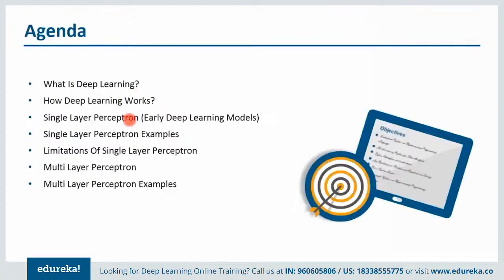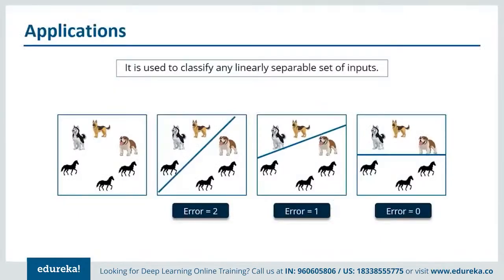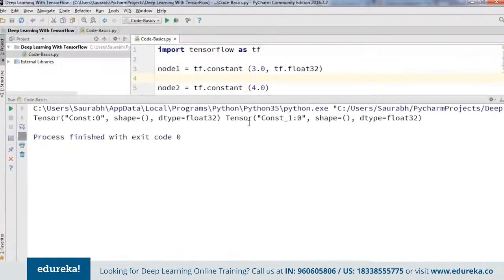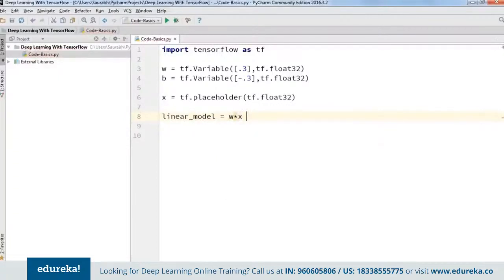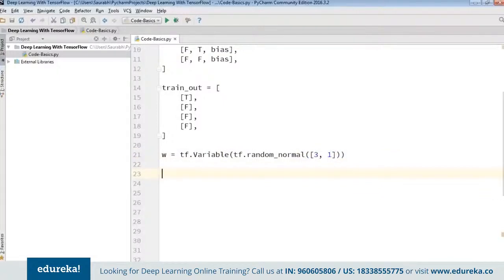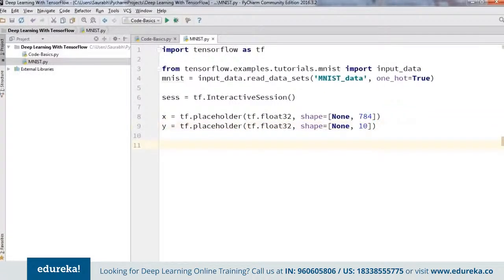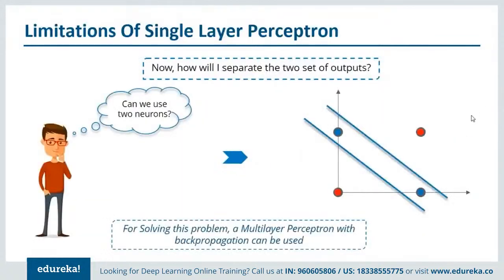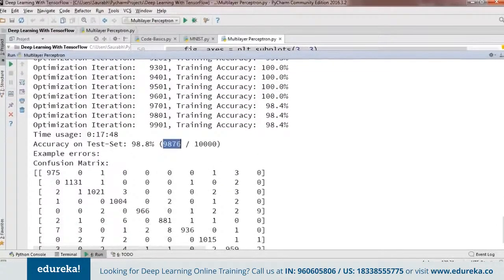Deep Learning Tutorial For Beginners | Python for Deep Learning | Edureka | Deep Learning Rewind - 1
This video on "Deep Learning with Python" will provide you with detailed and comprehensive knowledge of Deep Learning, How it came into emergence. The various subparts of Data Science, how they are related and How Deep Learning is revolutionalizing the world we live in.

1. This is 21 hrs of Online Live Instructor-led course. Weekend class: 7 sessions of 3 hours each.
2. We have a 24x7 One-on-One LIVE Technical Support to help you with any problems you might face or any clarifications you may require during the course.
3. At the end of the training you will have to undergo a 2-hour LIVE Practical Exam based on which we will provide you a Grade and a Verifiable Certificate!

The following professionals can go for this course:

1. Developers aspiring to be a 'Data Scientist'

2. Analytics Managers who are leading a team of analysts

3. Business Analysts who want to understand Deep Learning (ML) Techniques

4. Information Architects who want to gain expertise in Predictive Analytics

5. Professionals who want to captivate and analyze Big Data

6. Analysts wanting to understand Data Science methodologies